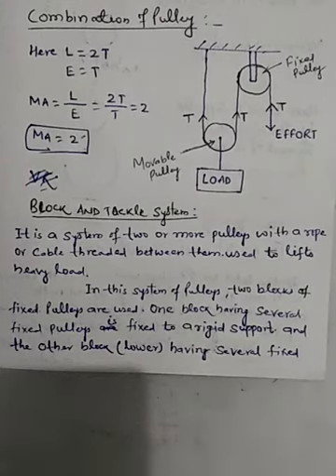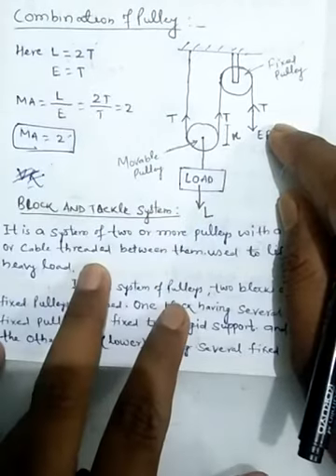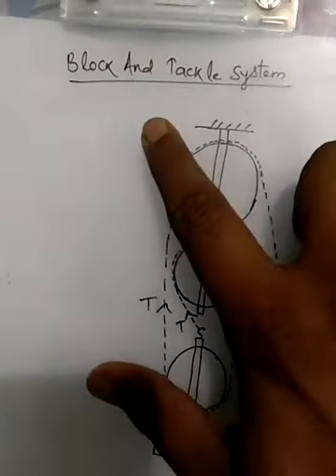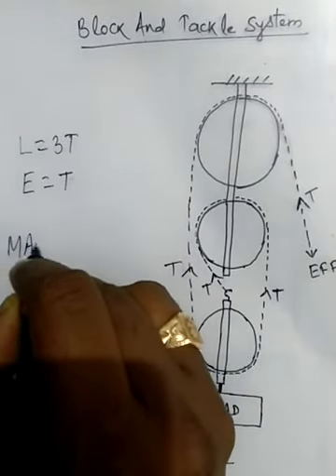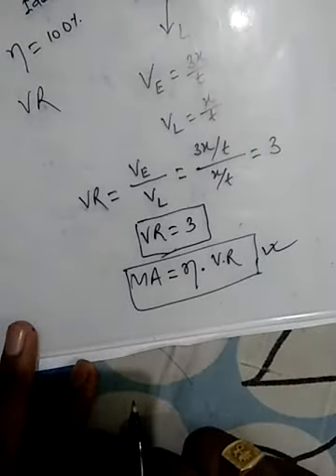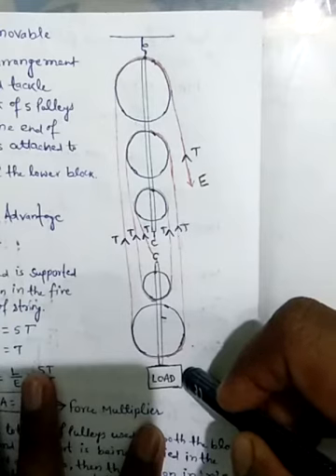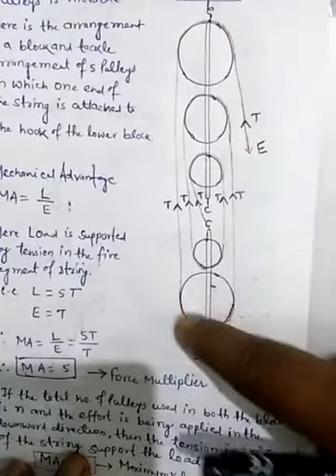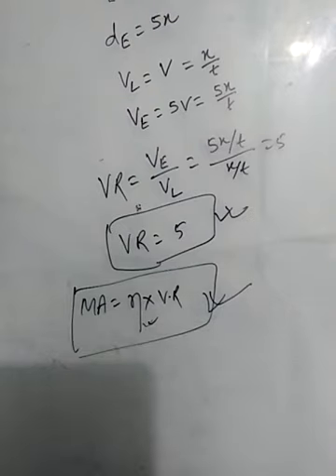Combination of pulleys, block & tackle (Class X) by Amrendra Sir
To find Velocity ratio & Mechanical advantage of combination of pulleys. Basics of block & tackle arrangements.It is very helpful for Class X of ICSE, CBSE and state boards.